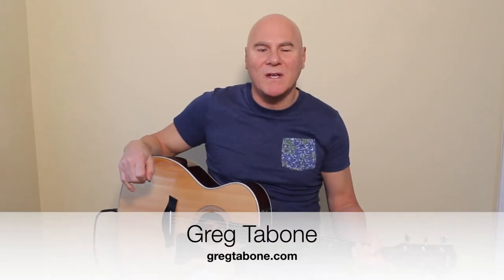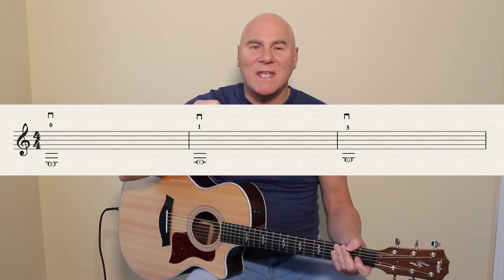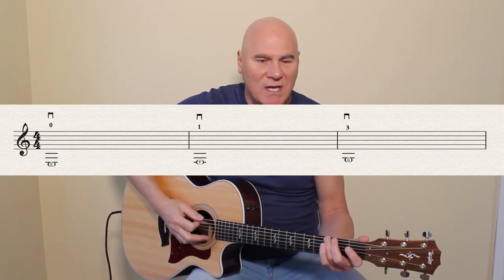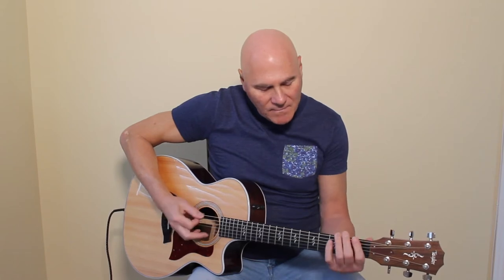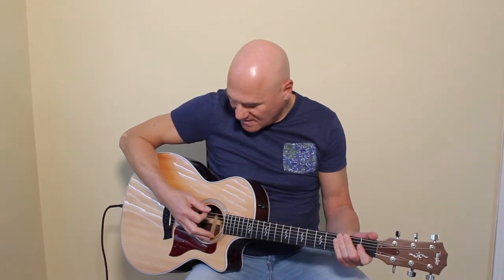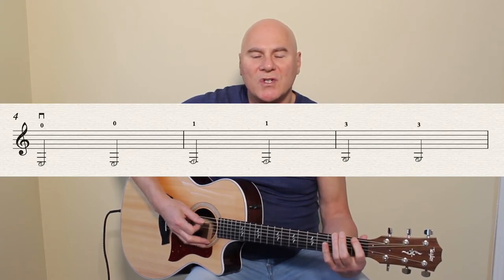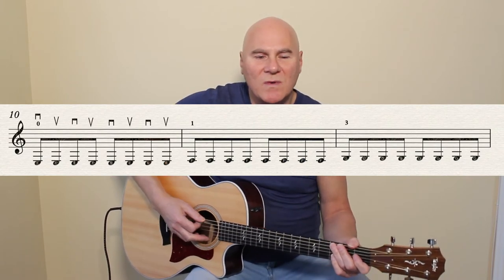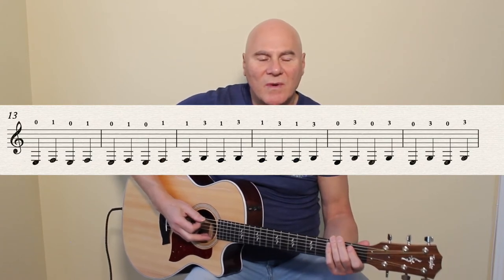Guitar Sixth (E) String Notes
Learn the 6th (E) string on the guitar and how to read the notes on the treble clef.